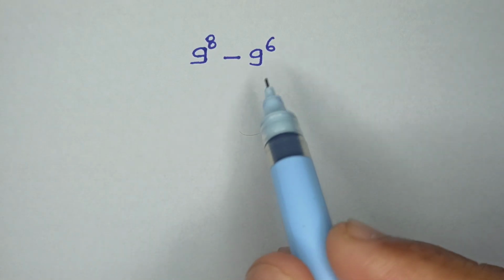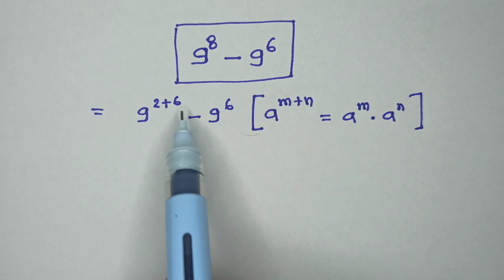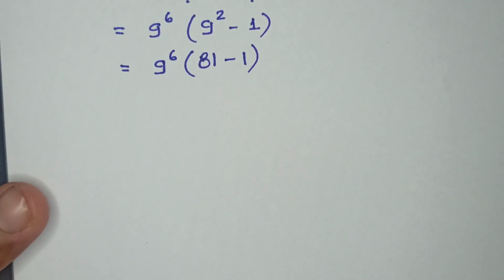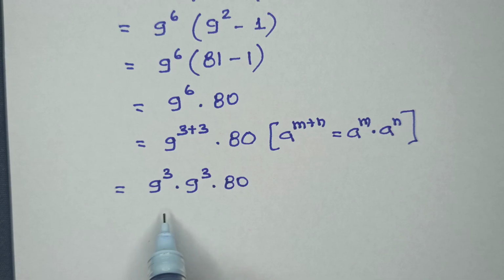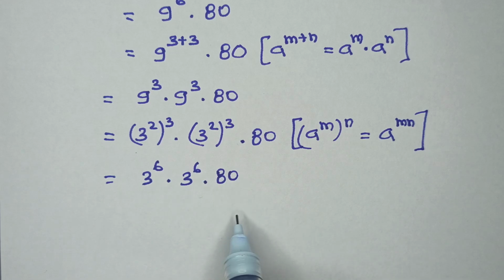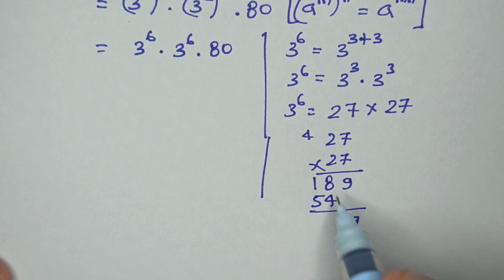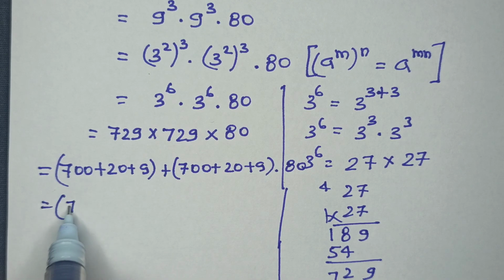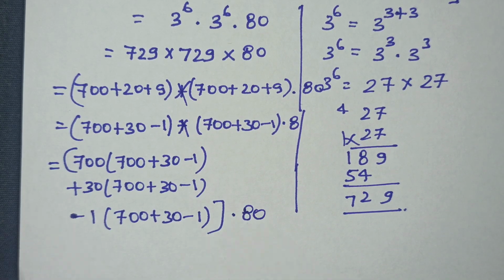China Gaokao problem